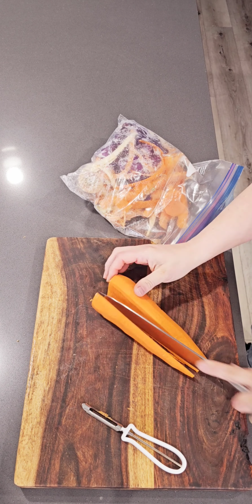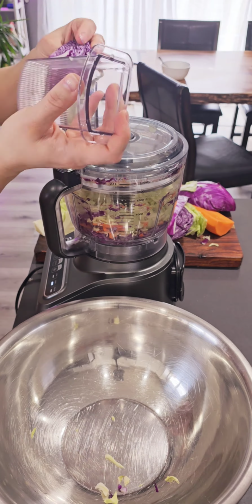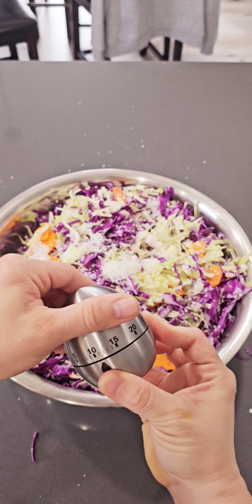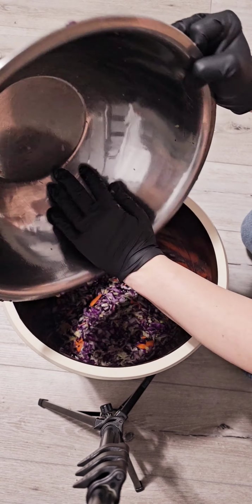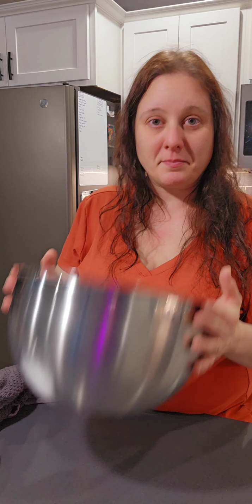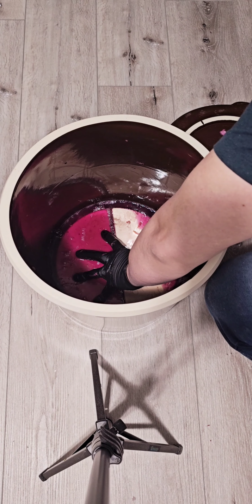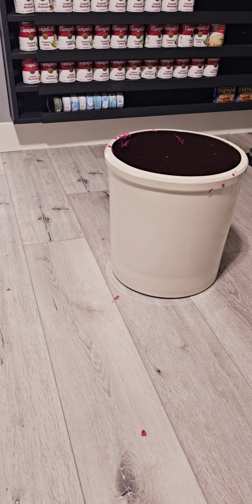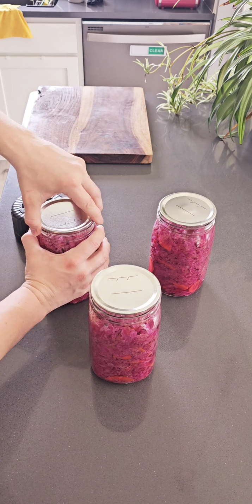Homemade Sauerkraut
The best part of this recipe is that you get to choose what vegetables you want. Any root vegetable will work. All you need to know is what the final weight of all of that food will be so that you can add the correct amount of salt.